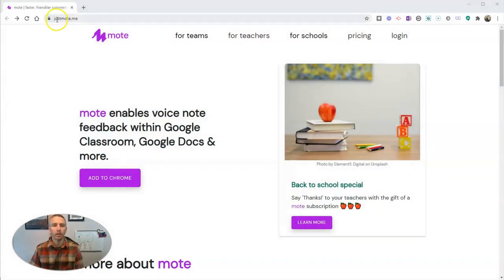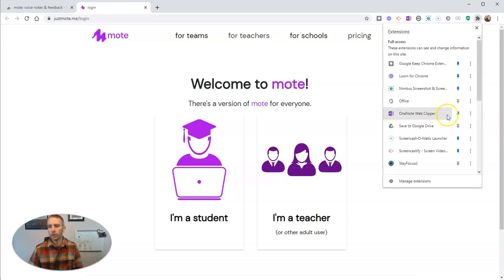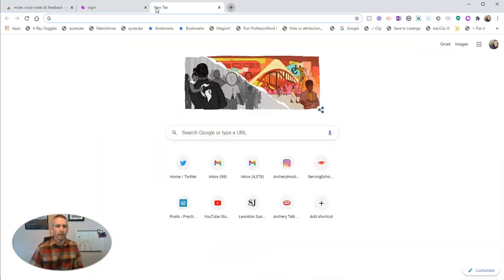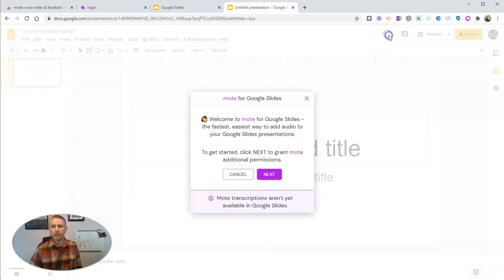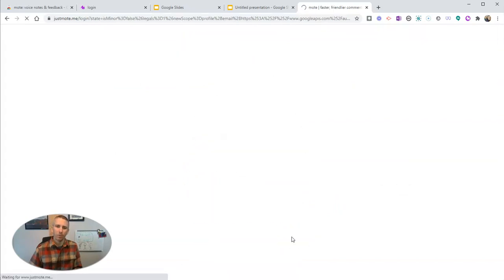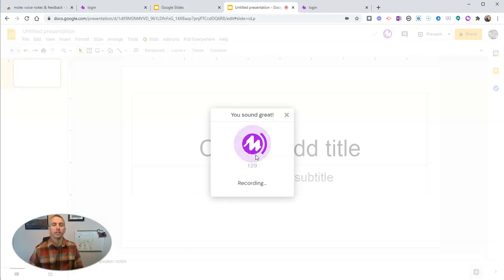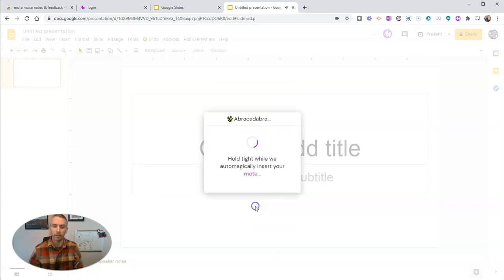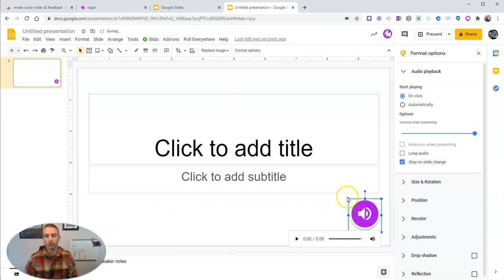How to Quickly Record Audio in Google Slides With Mote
How to record audio in Google Slides.

In this video I demonstrate how to install and use a Chrome extension called Mote. It makes it easy to record audio and insert it into your Google Slides.